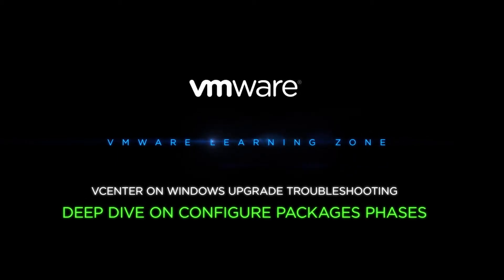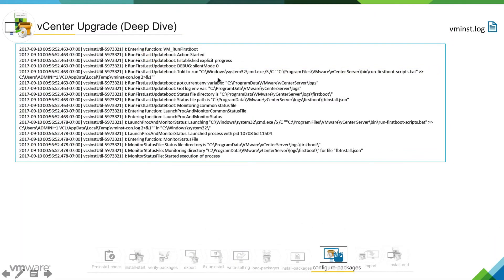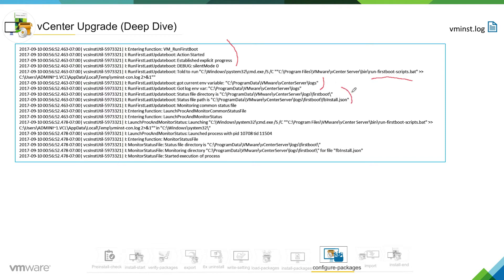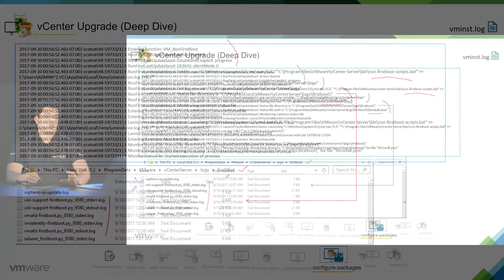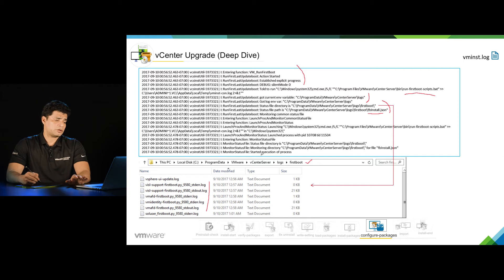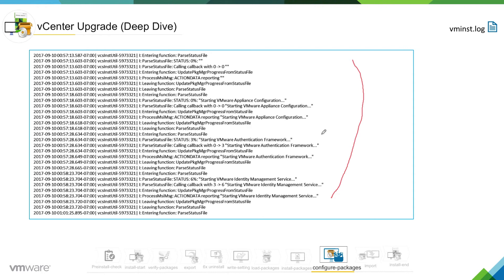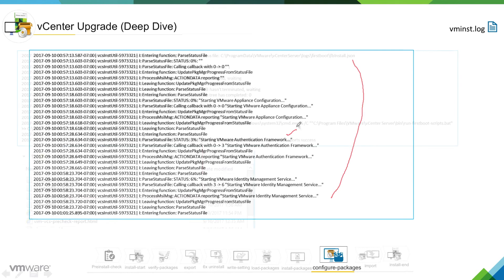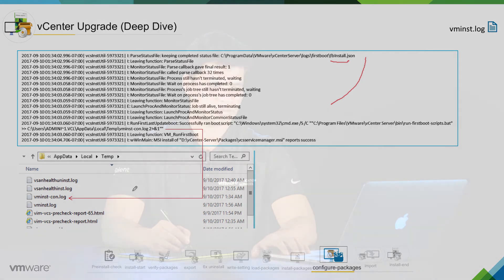vCenter on Windows Upgrade - Deep Dive on Configure Packages Phases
In this video we will do deep dive analysis of configure-packages Phases which is 9th phase in vCenter Upgrade process this pages is also known as FirstBoot Phase, This video will help you understand how vCenter installer configure the packages based on the deployment model.